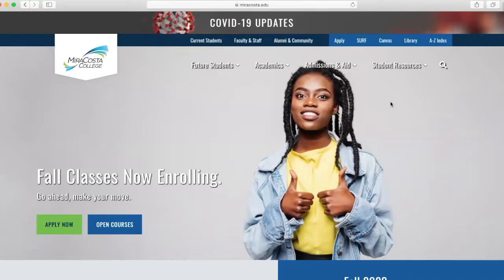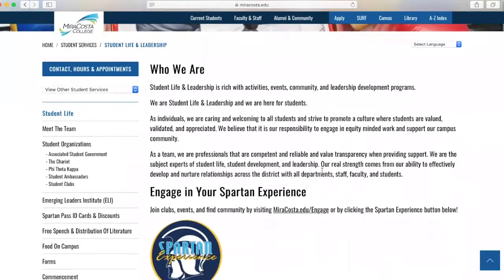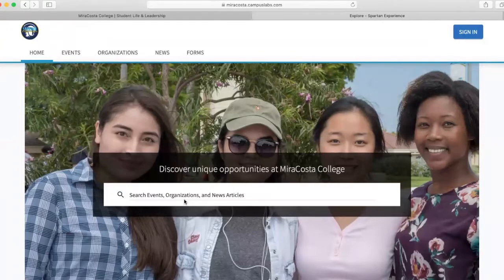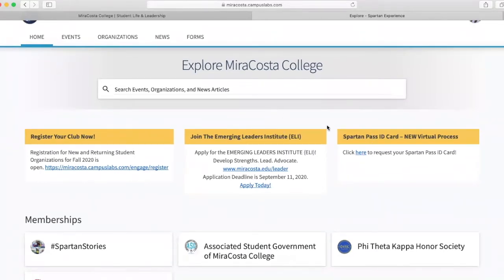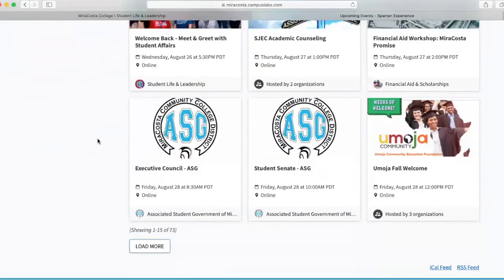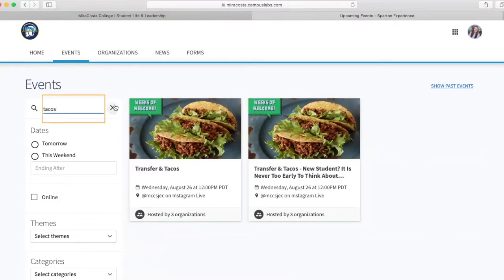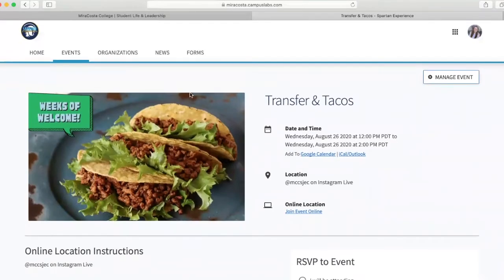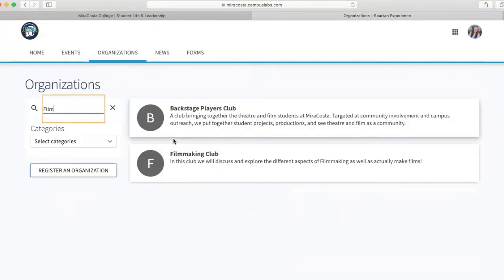Engage 101: Finding Events, Clubs, & Organizations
Hi Spartans! Here is a quick tutorial on how to use Engage to search for events, clubs, & organizations. Get engaged in your Spartan Experience!
MiraCosta.edu/Engage